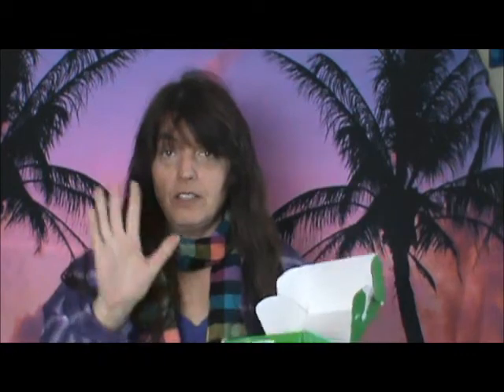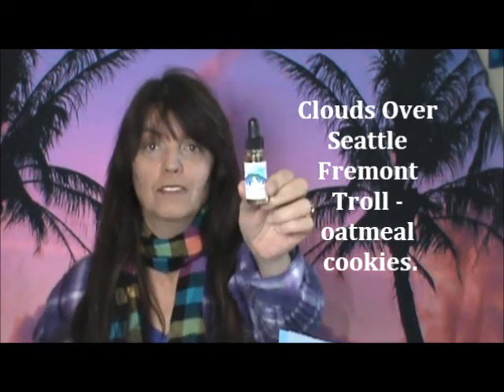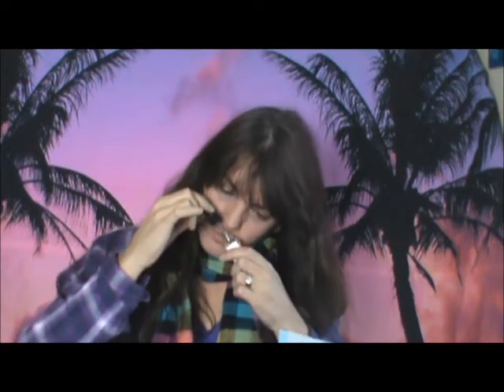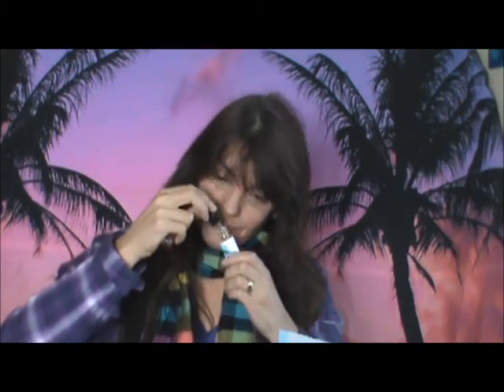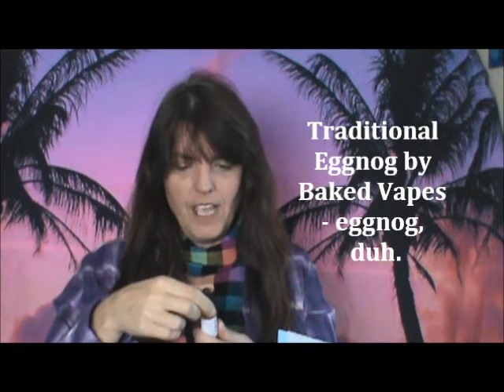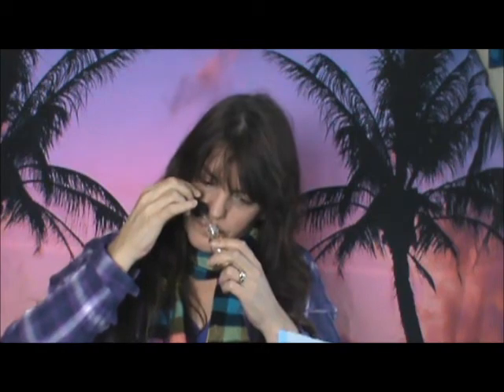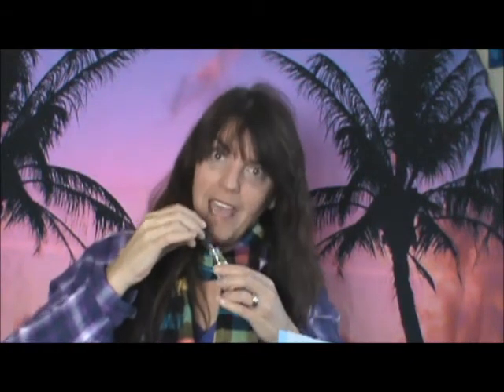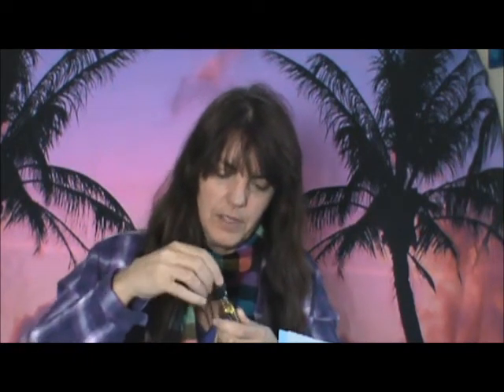RANDOM REVIEW Zamplebox Unboxing December 2014 By MOODY BOO/A VAPIST' WIT 2015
Vape juice from Zamplebox!